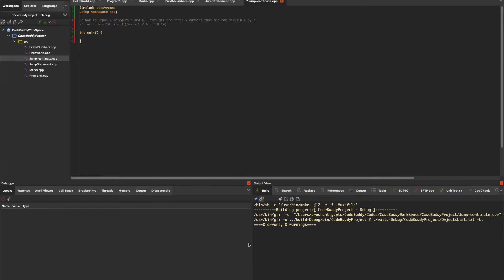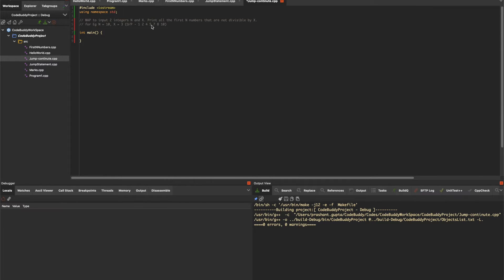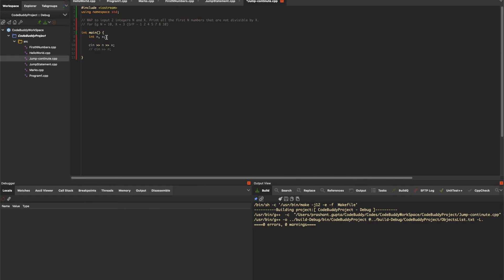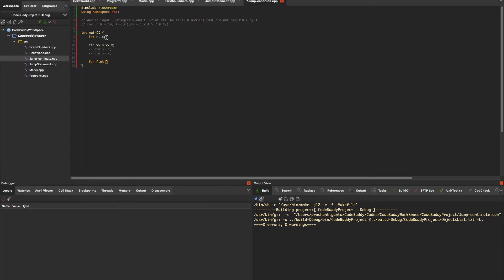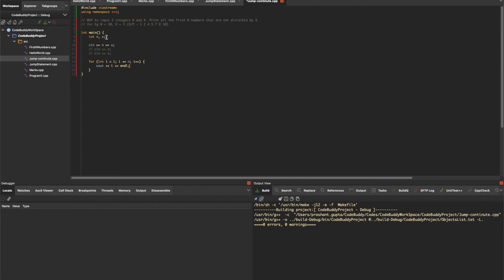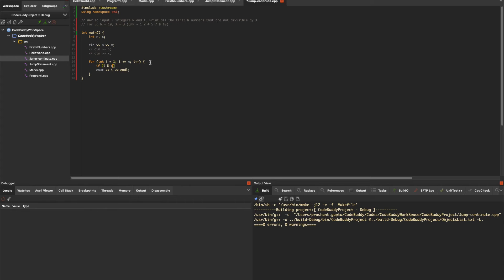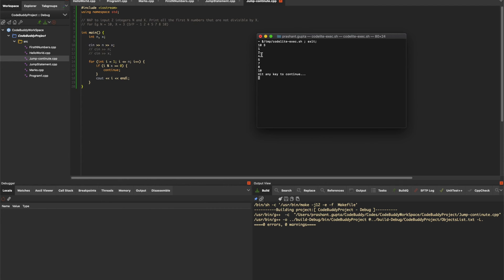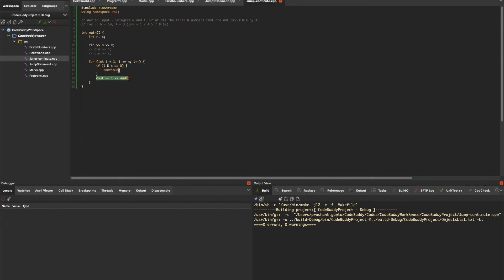(11/14) Continue statement in C++ | Beginners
This is the third series of videos for people who want to learn c++ from the beginning.
In this tutorial we will understand continue statement in C++;